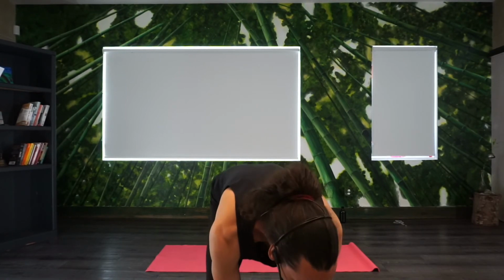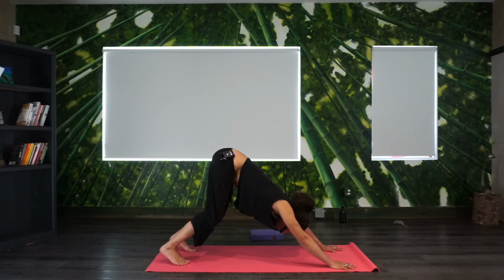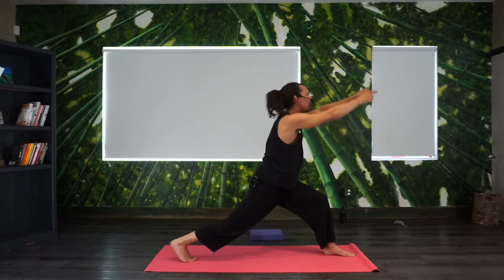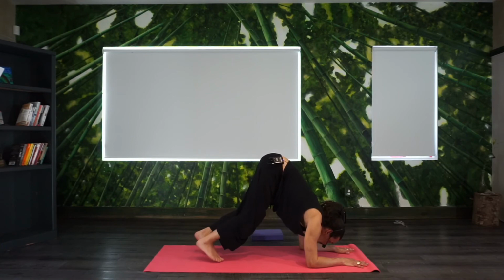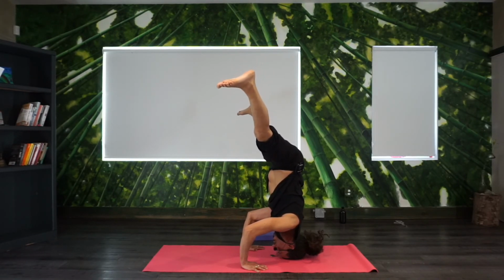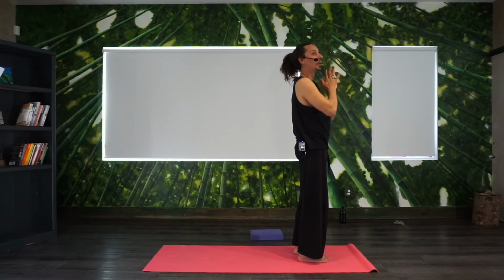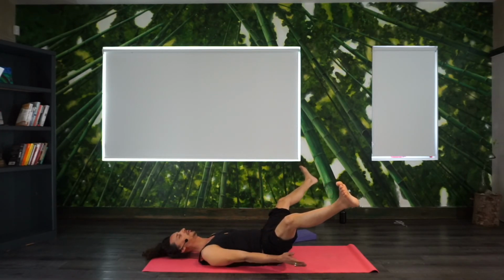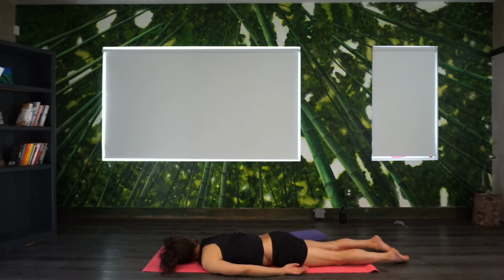Copy of Luc - LIVE - Vinyasa Flow - April 20 - Yoga Class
If you are not a member of Alchemy Yoga, please know that you can do so for as little as $10/month. This $10 goes towards the costs of operating the studio and to the wages of the teachers themselves. This pass allows you to sign up for classes and get the links directly sent to you.

Special thanks to ALL of our clients who continue to support the studio in this time of change.

In this style of class we link movement with breath which is the definition of Vinyasa. Each class focuses on bringing more mobility and strength into our bodies and over the class each pose gradually builds upon itself to grow towards a peak pose. There will always be modifications to ensure every body can move safely and in alignment with their own needs however be prepared to challenge yourself and explore unknown territory. This class engages mind body and soul. You will have the opportunity to deepen your knowledge in yoga philosophy and be guided to witness the minds fluctuations and ground down with breath as your anchor.